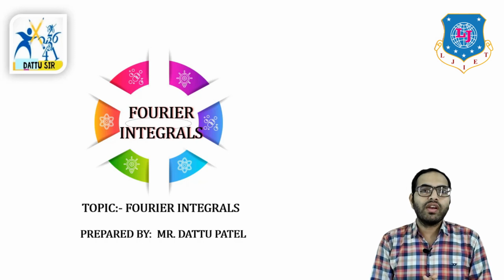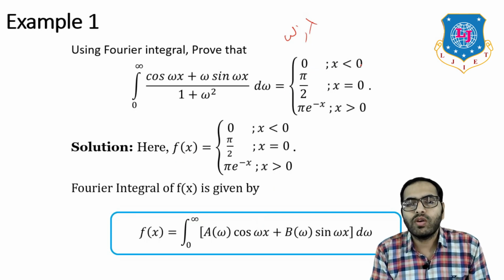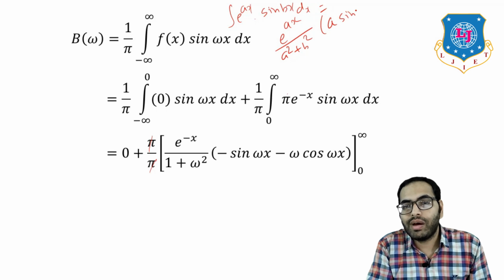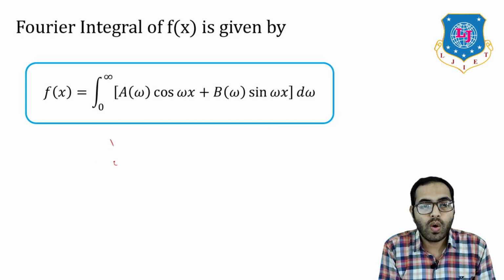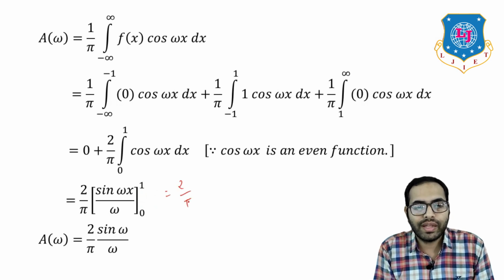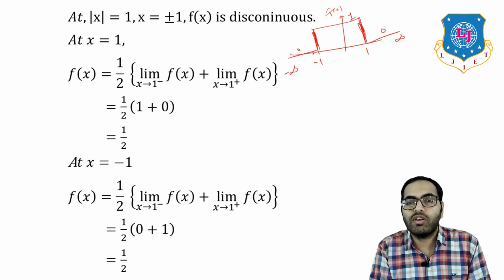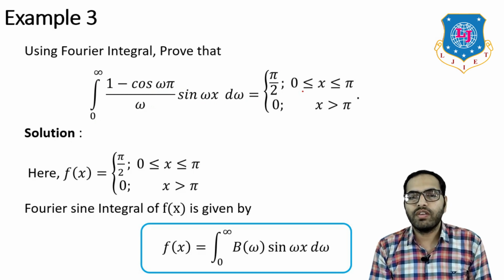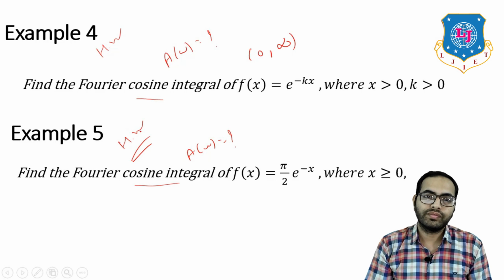Lec-15-Fourier Integral | Mathematics-II | first year engineering